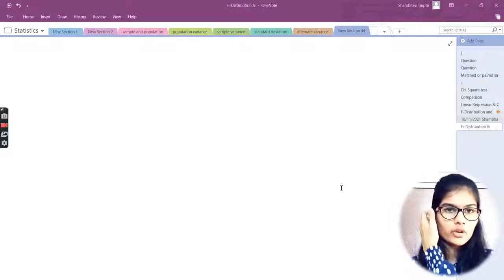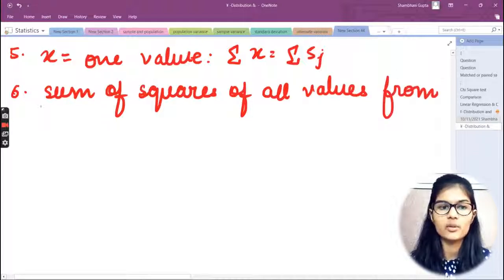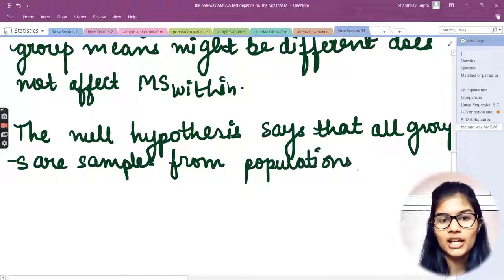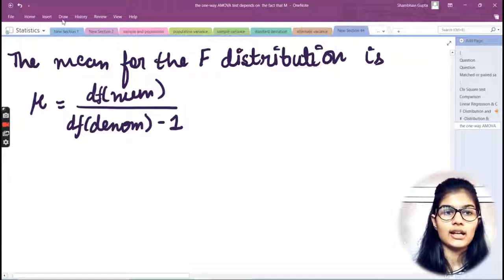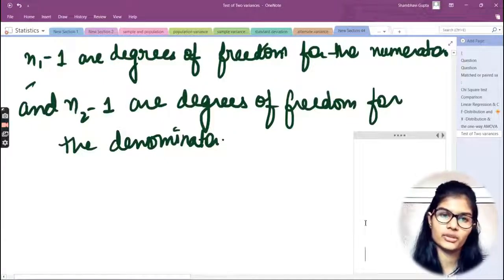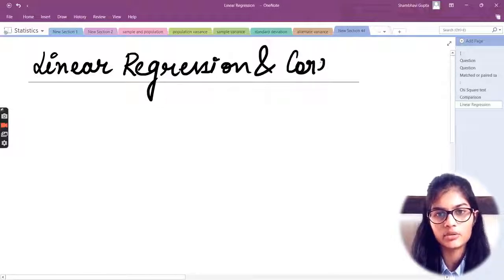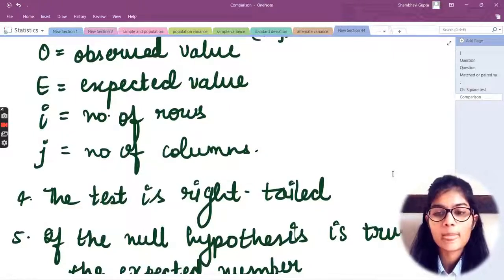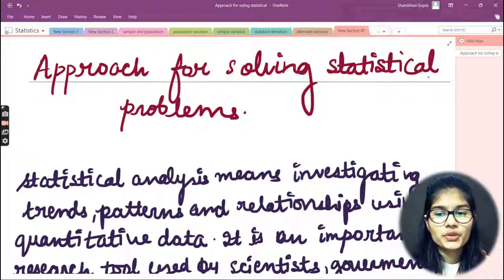Statistics for data science (Part : 5) | Fun with data science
Hey everyone, In this Video I have covered Full STATISTCS FOR DATA SCIENCE (PART 5) There would be a total series of 5 parts in which I will finish up the topic completely.